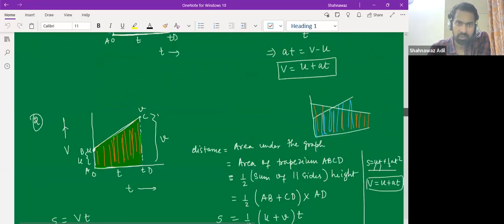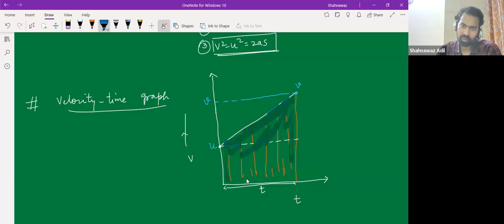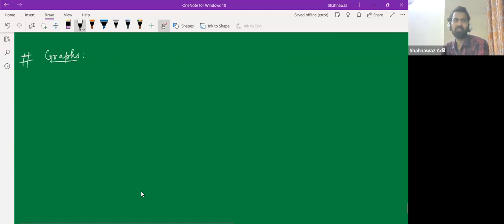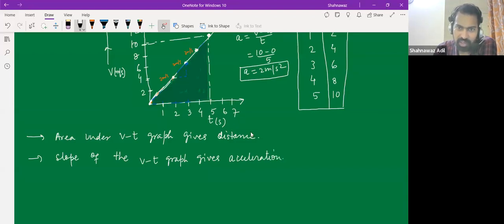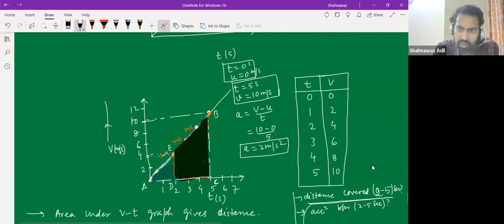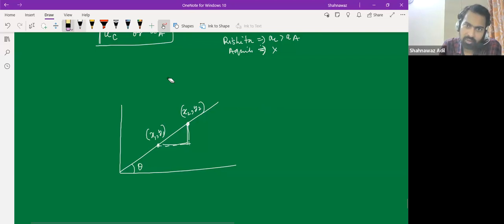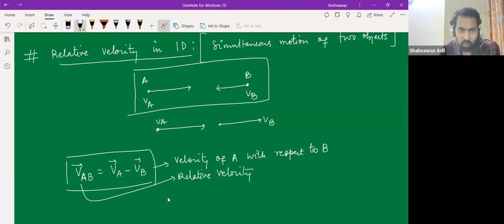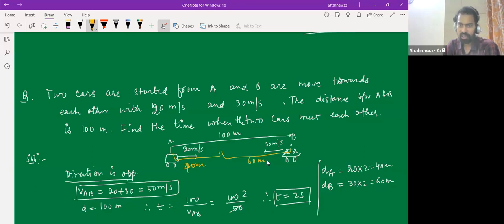Learnivio | Relative Motion in 1D | Motion in a Straight Line | Lect 7 | 11th P2 | 29-07-2023